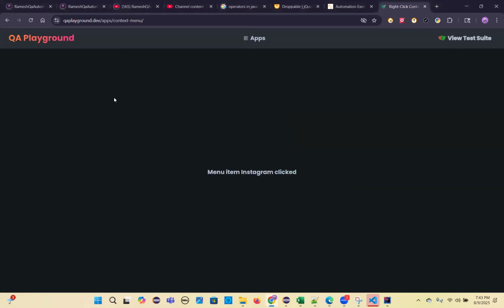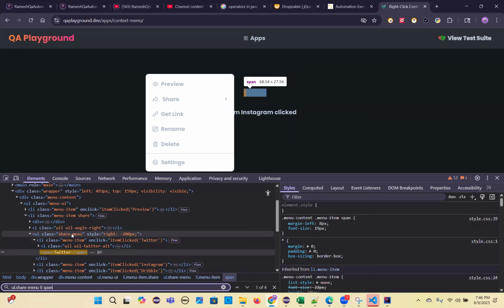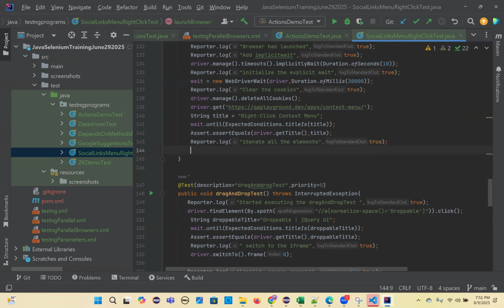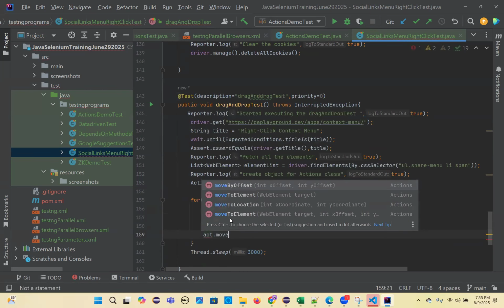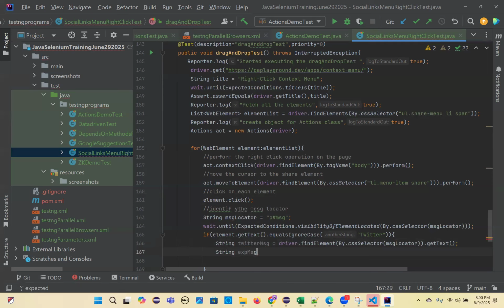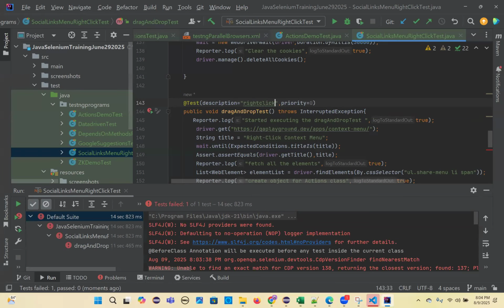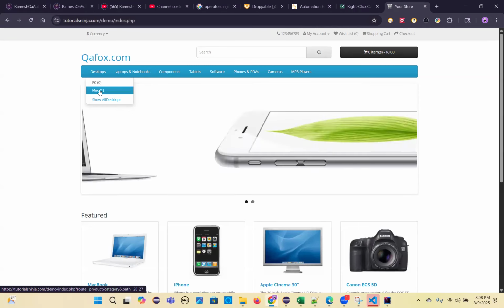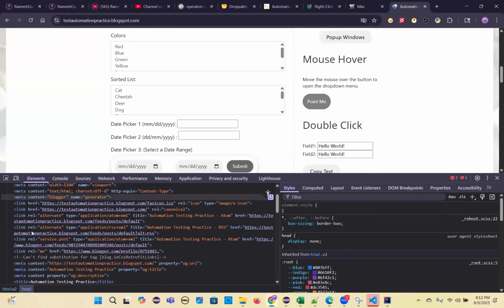Java Selenium Actions class RightClick MenuHandling Aug 9 2025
Java Selenium Actions class RightClick MenuHandling